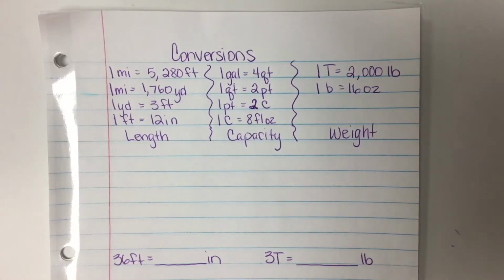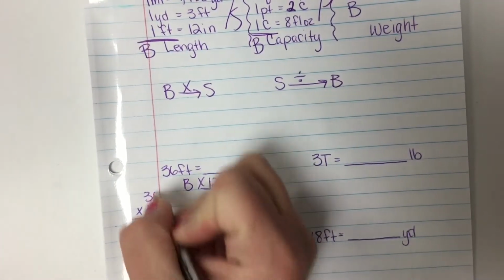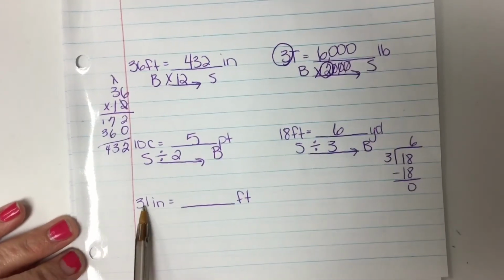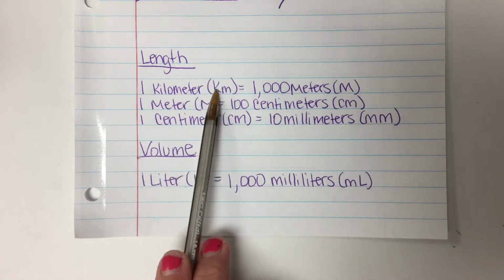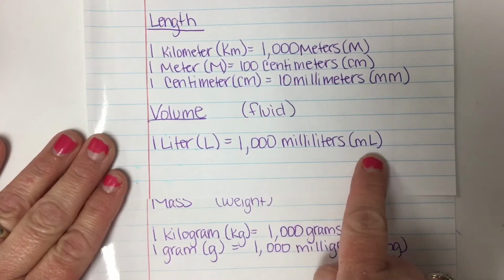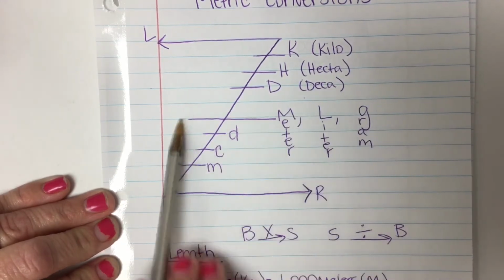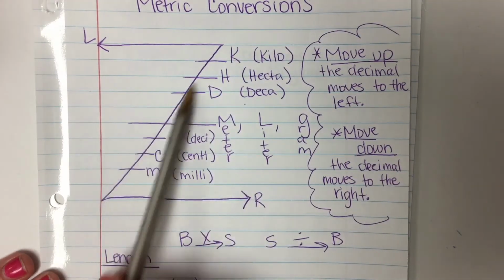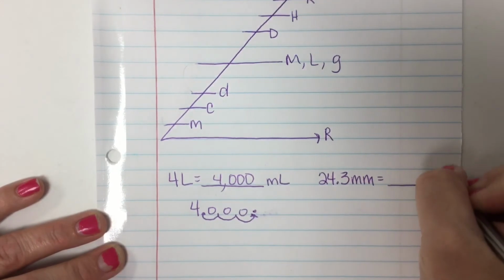Customary review and notes on Metric conversions